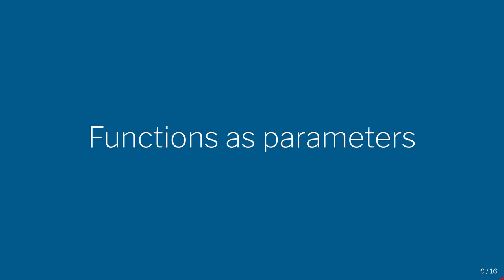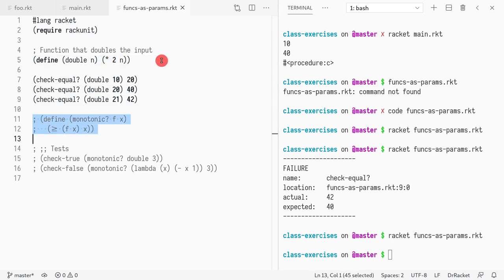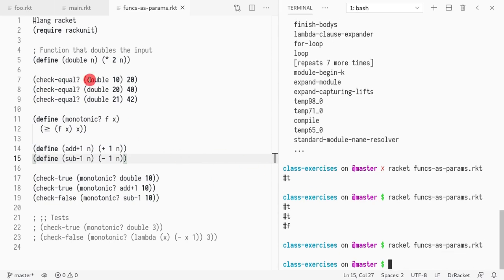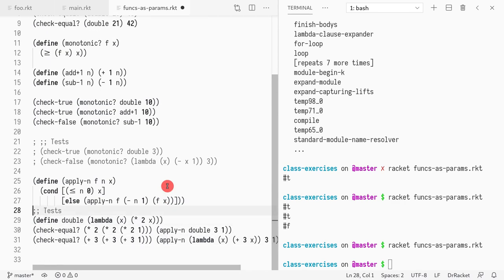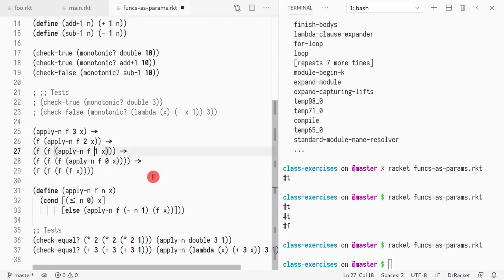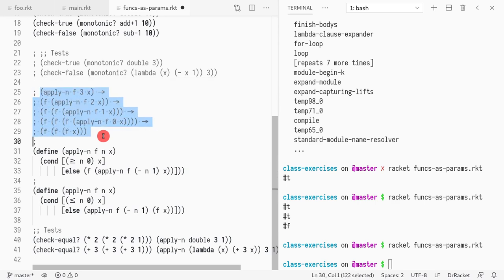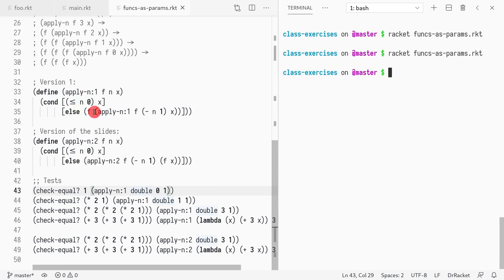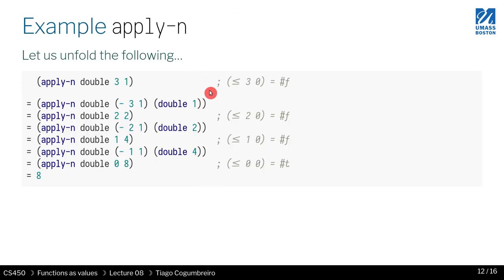CS450 S21 08 03 Functions as parameters